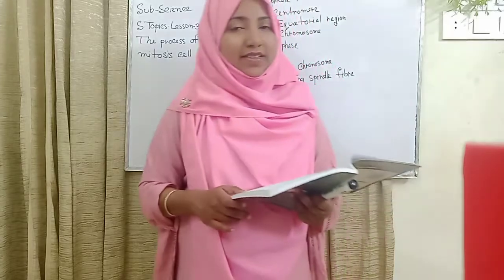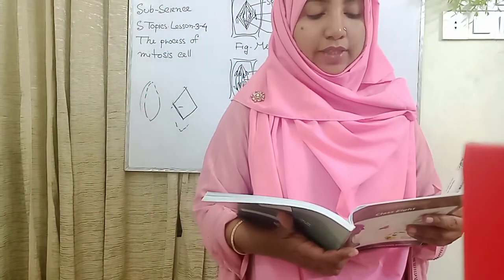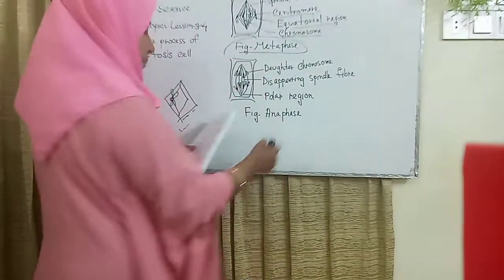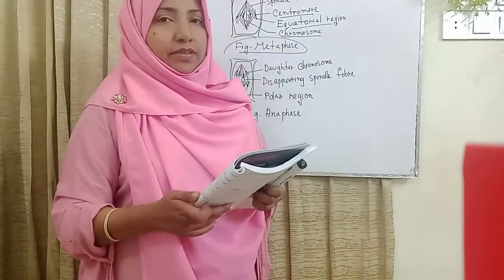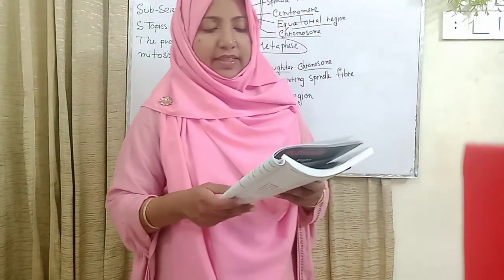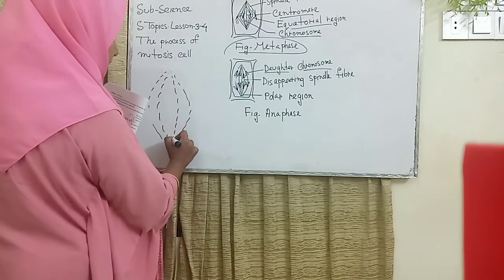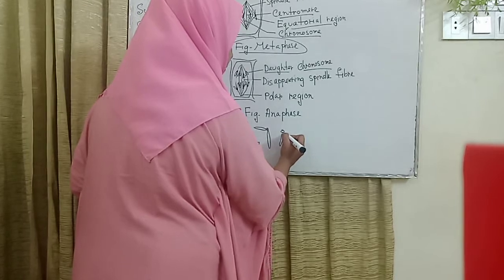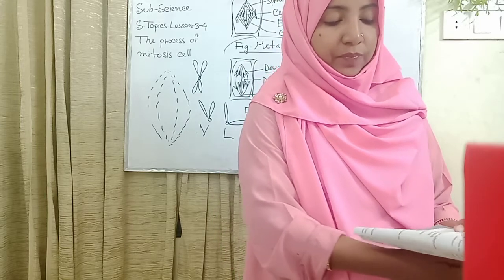Class 8e.v#subject Science chapter 02#topics Metaphase cell Division